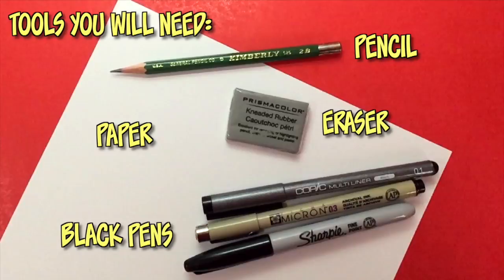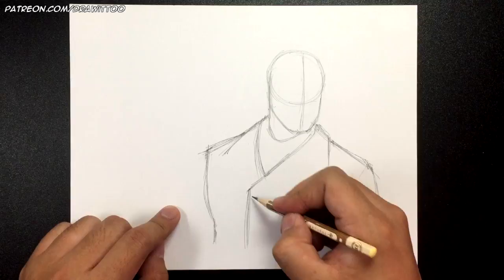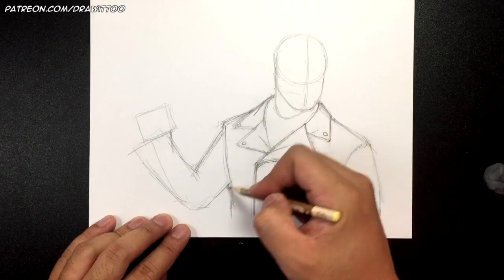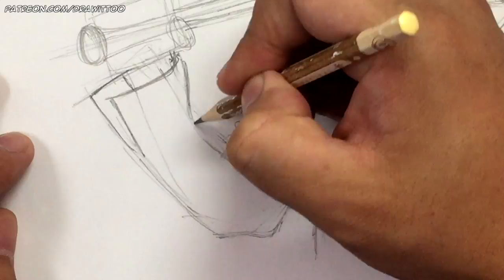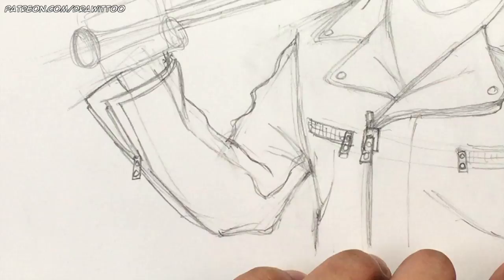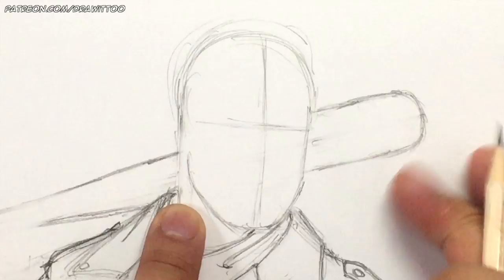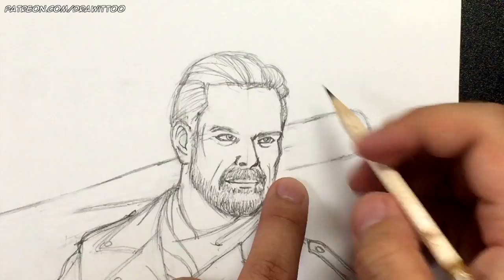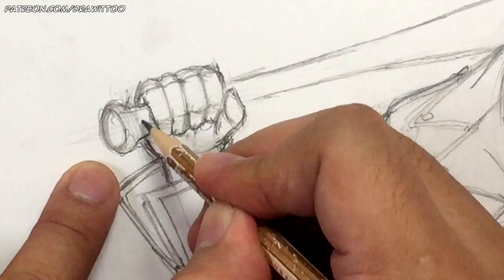How to Draw NEGAN and LUCILLE (The Walking Dead) | Narrated Easy Step-by-Step Tutorial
Eeeny Meeny Miney Mo... Which villain should we do next for Villains Month?

Many of you have been requesting characters from THE WALKING DEAD for months! Initially I had no interest in drawing TWD characters because of two reasons: 1) I thought the material was too graphic and characters too violent for a family-friendly drawing channel; and 2) I didn't think plain-clothed characters translated well as tutorials because they weren't distinct enough.

Well, I've had a change of heart. For one, I've been drawing ultra-violent characters like Freddy Krueger, Deadpool, and Sub-Zero already anyway. And two, there's enough distinction in the TWD characters' outfits  that you can easily tell who they are, even out of context.

Case in point, NEGAN! As it is still Villains Month and I'm still focusing on the bad guys, NEGAN (and LUCILLE) are now my first ever THE WALKING DEAD tutorials on this channel. It's also no coincidence that season 8 will be premiering this coming Sunday, October 22nd!

I hope you enjoy! Are you looking forward to the premiere?

Happy drawing,
Ramny

CHARACTER ORIGIN:
Before the zombie outbreak, Negan was a high school coach. He loved his wife Lucille very much, despite having an affair with another woman. When his wife got cancer, he broke off his affair, much to the chagrin of his wife, who asked him why he had choosen the sick one. Apparently, she cared so much for him, she's rather see him happy with the other woman than being sad at her side. Staying at her side in the hospital, the zombie virus broke out. The hospital nurses demanded he'd leave, because it wasn't save there anymore, but Negan refused to leave his wife. However, he soon discovered she had died. Watching zombies through the hospital window, his wife Lucille had turned behind Negan's back into a zombie.

USA